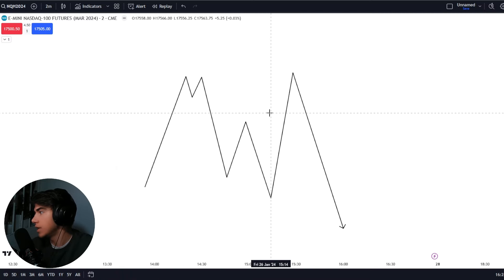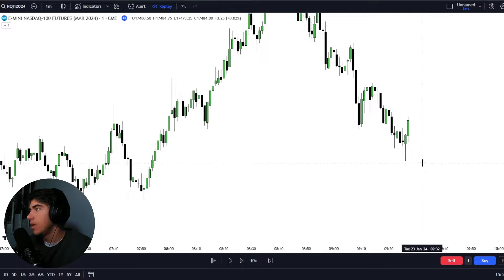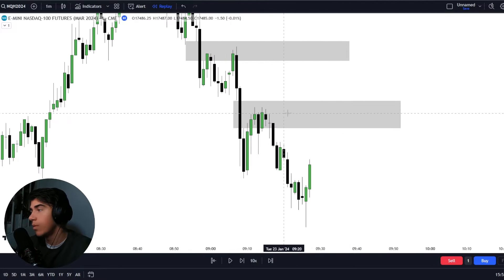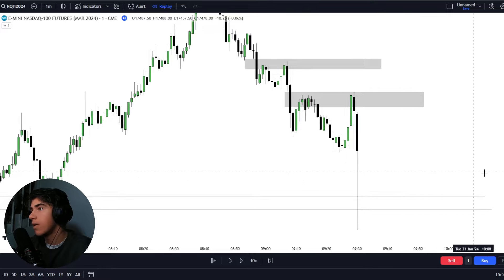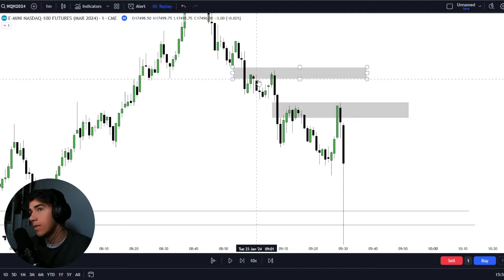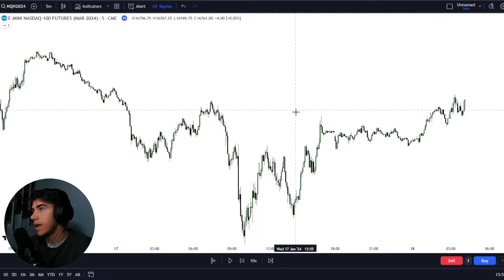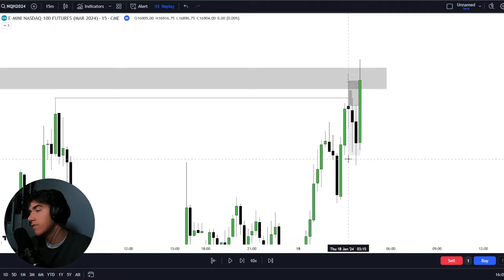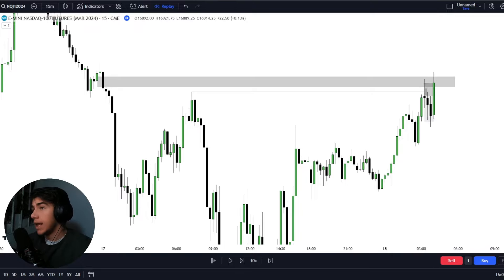The ICT Turtle Soup Strategy Explained - How To Make it HIGH Winrate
💷Get a cheap futures funded account! (71% SALE)

Tags (Ignore):  trading full time, day trading, full time trader, day trading full time, forex trading, day trading strategies, day trader, day trading tips, trading full time job, forex trading full time job, full time trading, trading with a job, learn to day trade, day trading tips for beginners, trading forex full time, forex lifestyle, stocks, stock market, swing trading, live trading